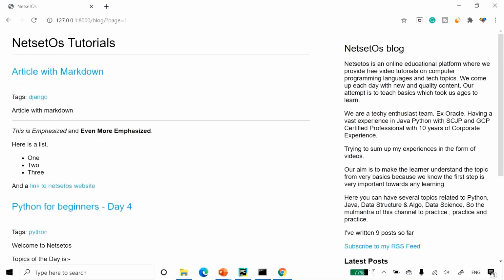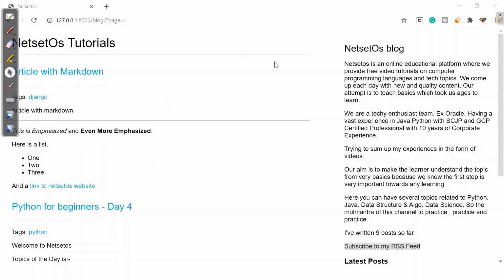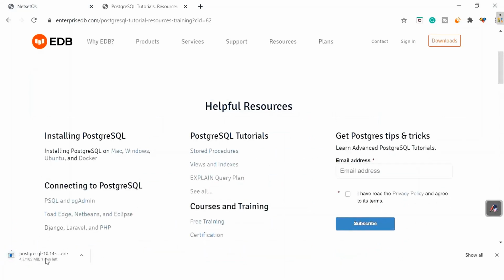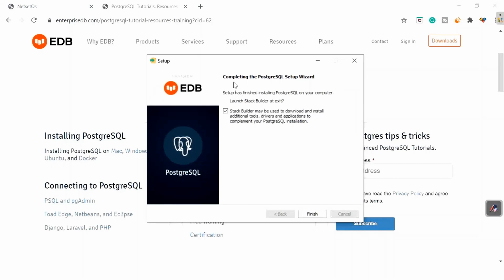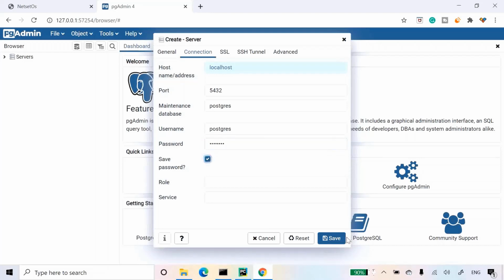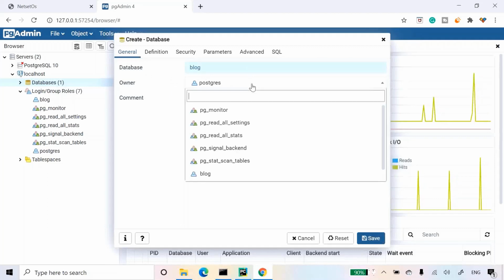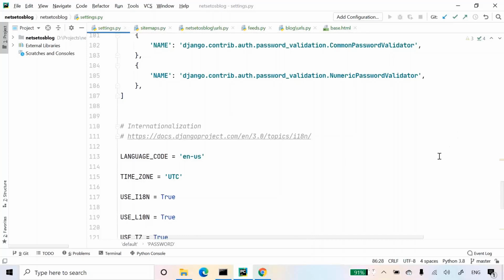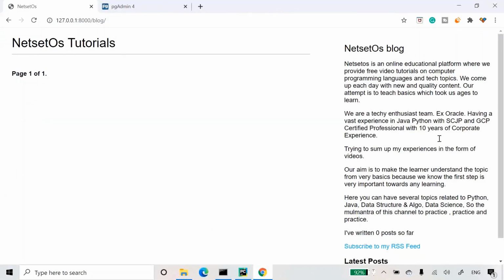Django3 Blog | Postgres and PgAdmin Setup on Django3 #12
It is maintained by the Django Software Foundation (DSF).
Django's primary goal is to ease the creation of complex, database-driven websites.
Some well-known sites that use Django include the Public Broadcasting Service, Instagram, Mozilla, The Washington Times, Disqus, Bitbucket, and Nextdoor.